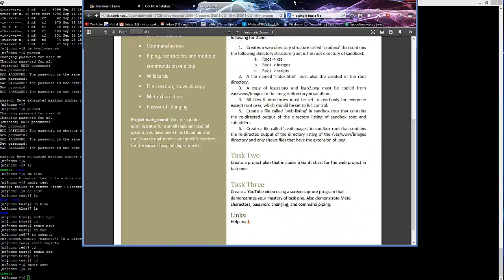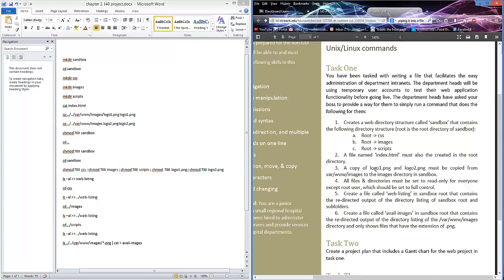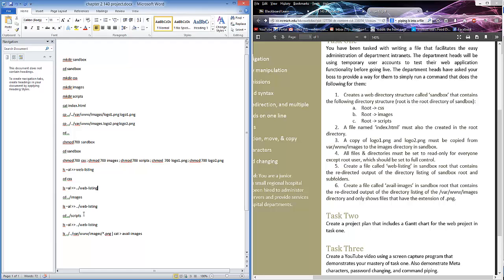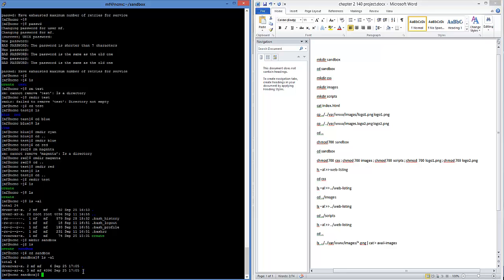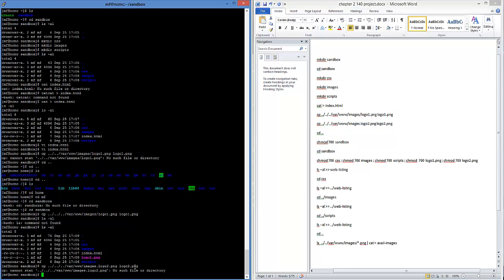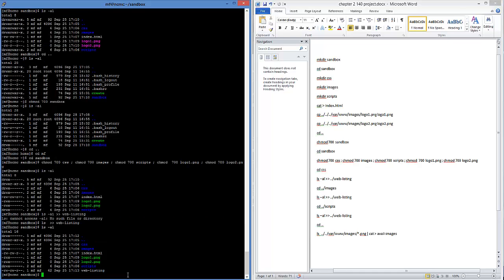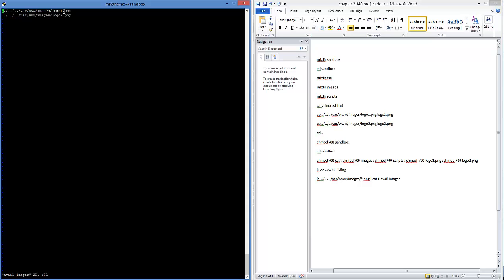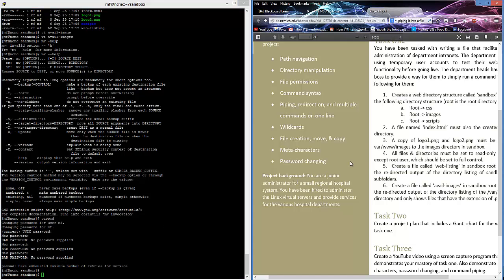cis 140 Matthew Fronczak